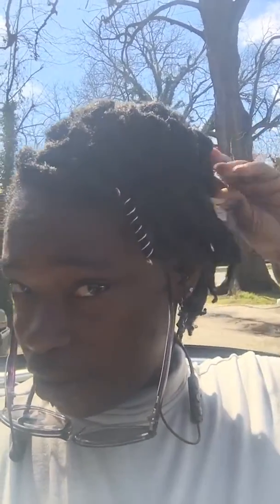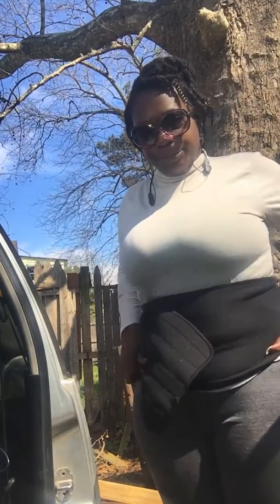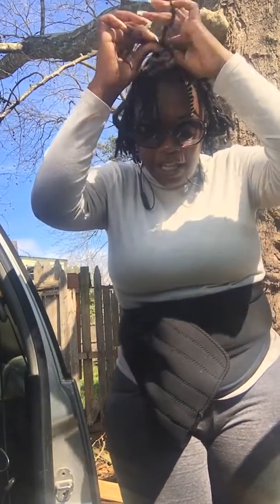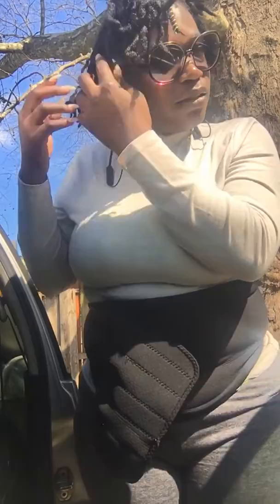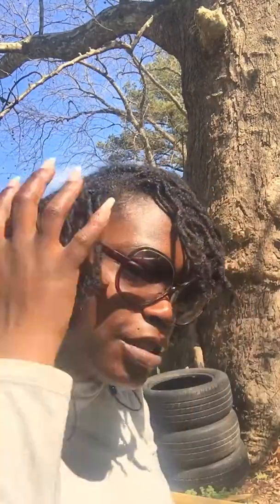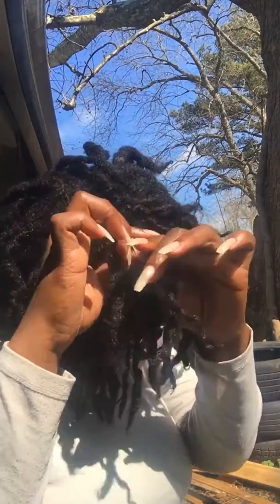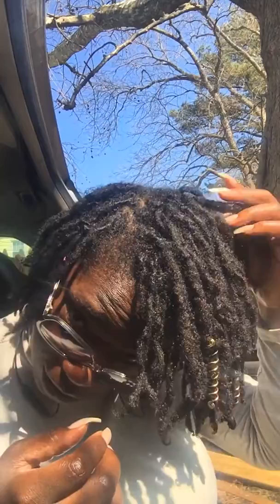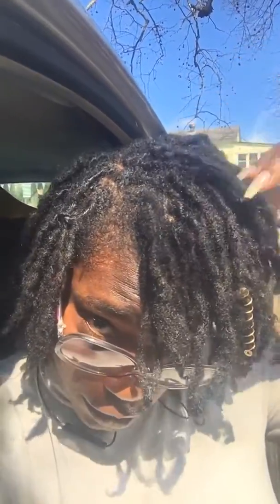My first Braid out/Twist out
I have been growing my locs for almost two years. And I have never styled them. I tried a braid out/twist out using only Cantu hair conditioner to moisten my hair. I also used Suave natural hair detangle spray to help separate the locs that have stuck together over time. I wrapped my hair over night check out the end result. Leave me tips and comments thanks 💋